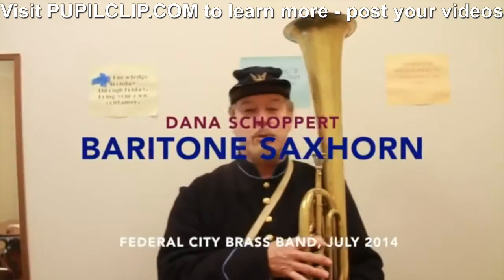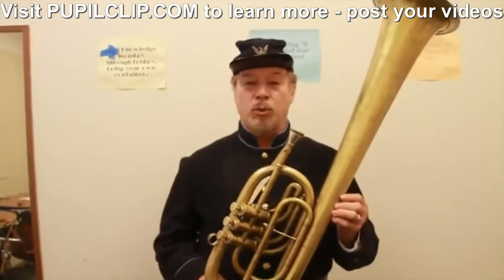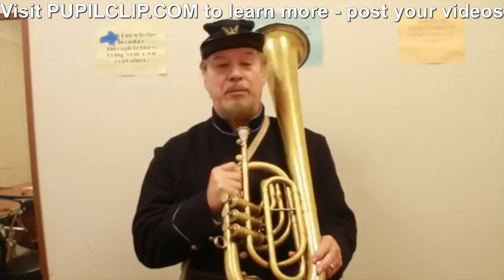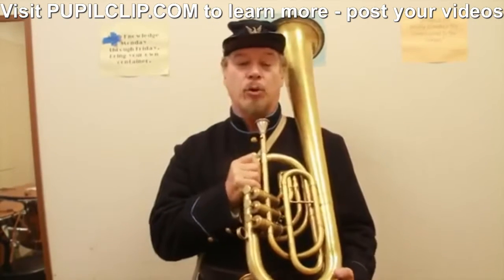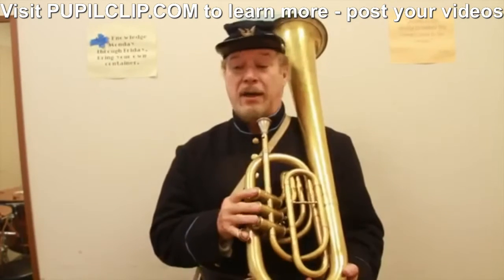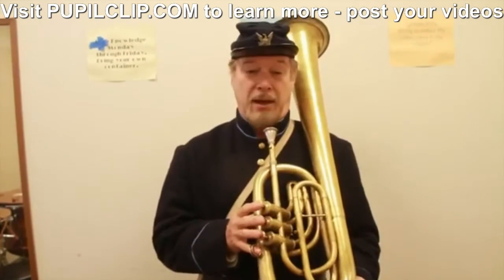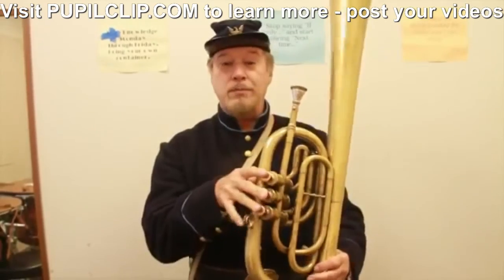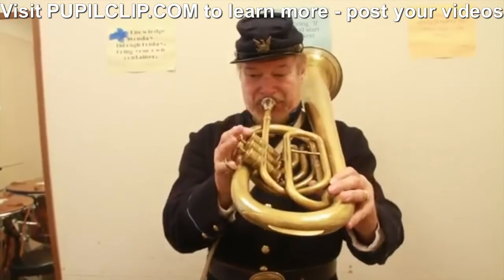Tutorial PupilClip Category: Creative Jobs ➩Musical Instruments ➩Brass ➩Baratone Saxhorn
Earn Ad Revenue - 100 second clips - editing functionality - Earn Cash - Learn Fast!